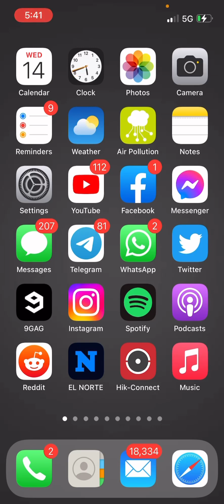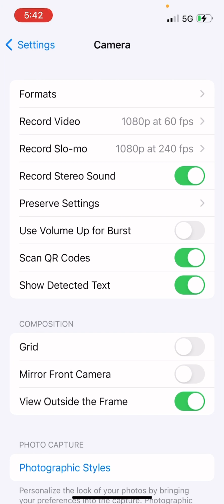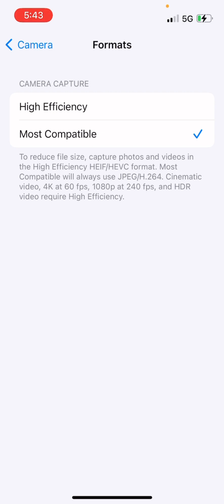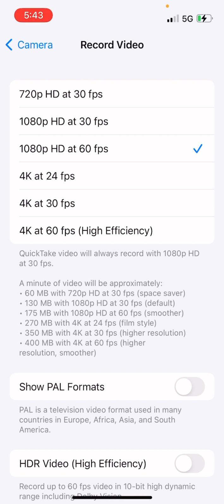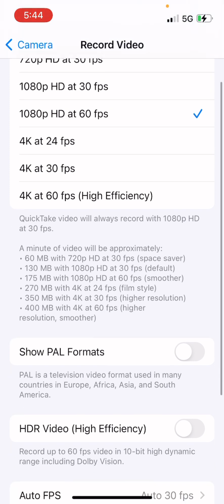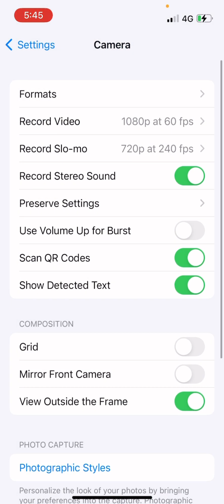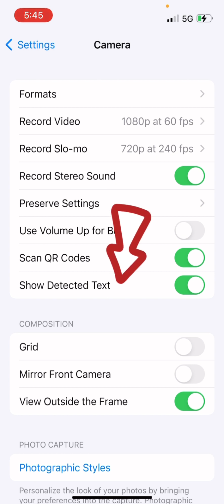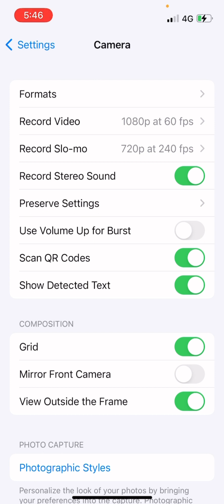iPhone Photo RESOLUTION - Ultimate Quality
Welcome to the world of iPhone photography! In this video, we'll be exploring the power and potential of your phone when it comes to capturing stunning photos. We'll take a look at the different resolutions available with iPhones, and show you how you can use them to take amazing photographs. From quick snapshots for social media to detailed images for fine art prints, we'll share our top tips for taking advantage of your iPhone's photo resolution capabilities.